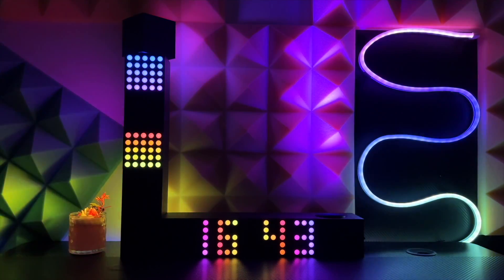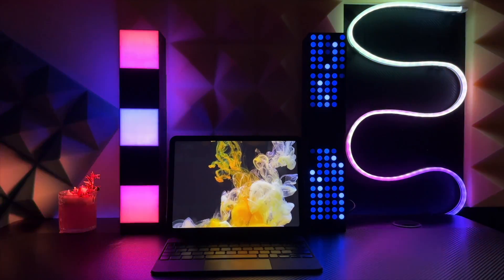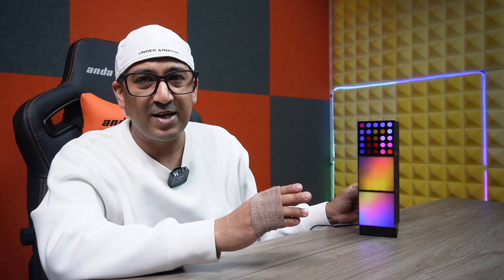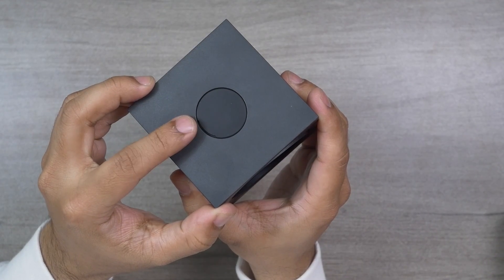YEELIGHT Cube Smart Lamp Review, The Best RGB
Sign up for the super early bird offer, and it will be officially launched on Mar. 21st.
Indiegogo:
12AM Hong Kong Time (HKT) on March 22nd
9AM Pacific Time (PST)
12PM Eastern Standard Time (EST)
5PM British Summer Time (BST)
5PM Central European Time (CET)

Intro 00:00
YEELIGHT Screen Bar 01:15
YEELIGHT Cube 02:11
YEELIGHT Smart Lamp 02:43
Quick Start Guide 04:40
How to Connect 07:20